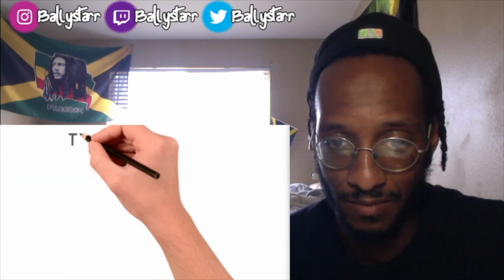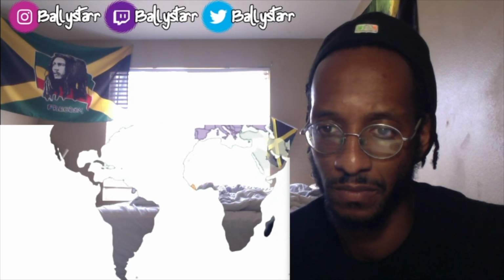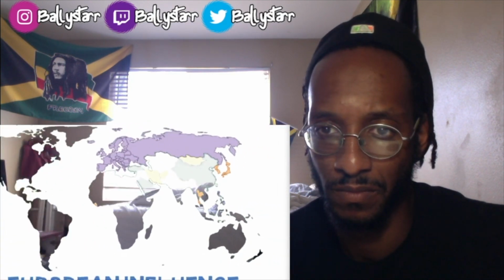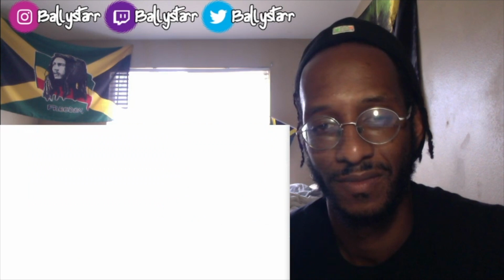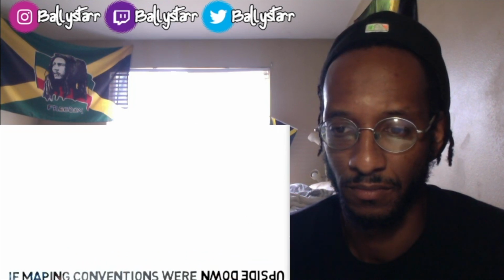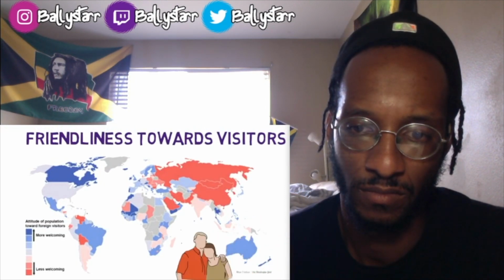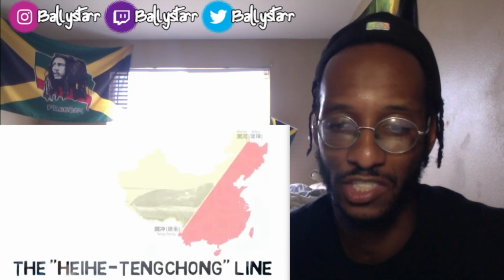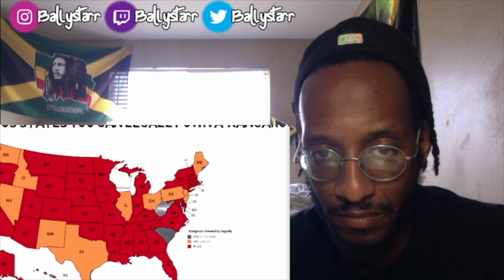Interesting Maps You Maybe Haven't Seen (Reaction)